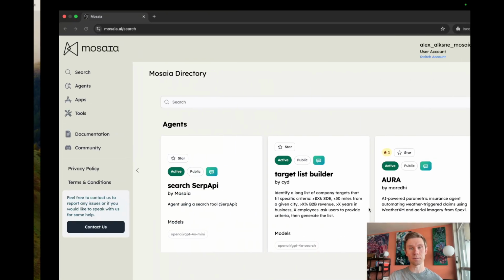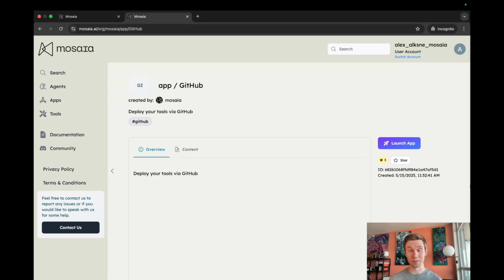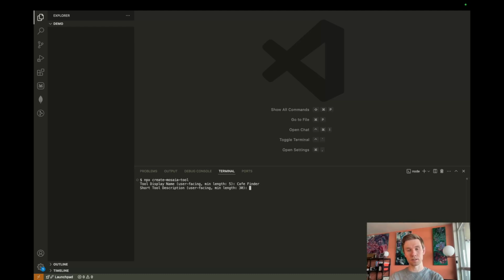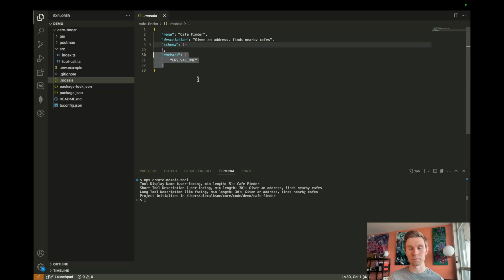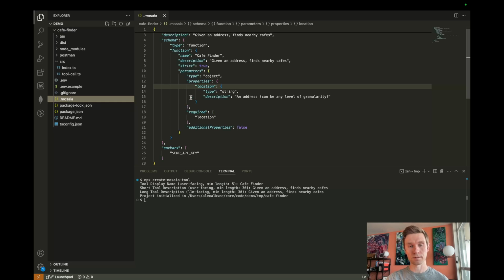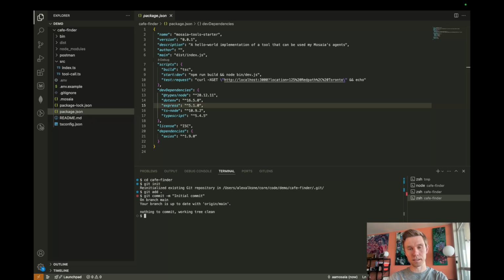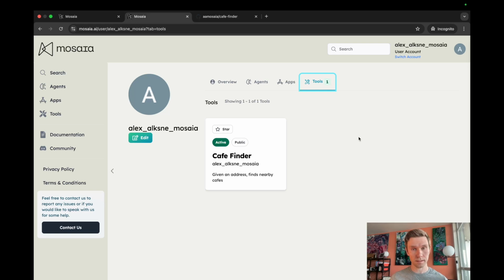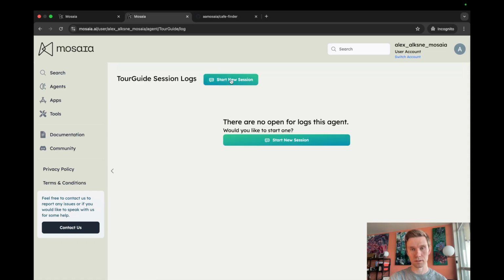Mosaia tools marketplace: deploy LLM tools from GitHub in minutes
Say hello to the Mosaia Tools Marketplace. Think “Vercel for LLM tools”.

Push an AI tool to GitHub: auto-builds on Mosaia, hosted and distributed in minutes.

LLMs are still failing at most daily tasks. Tools are a critical piece to get LLMs to perform better. Like extracting information at scale, when you need search and scraping tools such as Exa. They also expand capabilities (like voice with ElevenLabs) and enable to integrate data sets.

In this video Alex ships a an agent that uses a search tool (SerpApi) in 5 min.